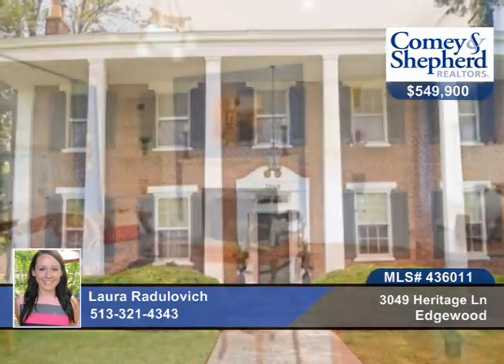3049 Heritage Ln Edgewood, KY Homes for Sale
3049 Heritage Ln, Edgewood, KY
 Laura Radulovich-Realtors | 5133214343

Gorgeous estate tucked away in quiet, upscale neighborhood. Immaculately maintained and updated, while still preserving the character and history. Large rooms create flexible use of space. Zoned heating and cooling for comfort and efficiency. Nothing to do but move in and enjoy! Only one mile from shopping/restaurants. 10 min to airport, 15 min to Downtown Cincinnati.